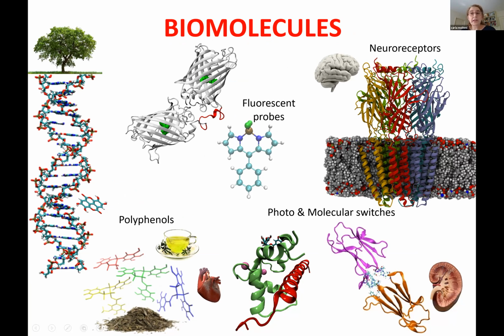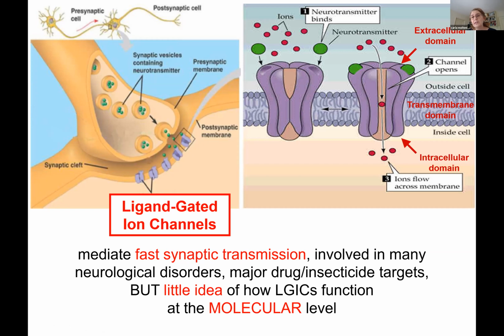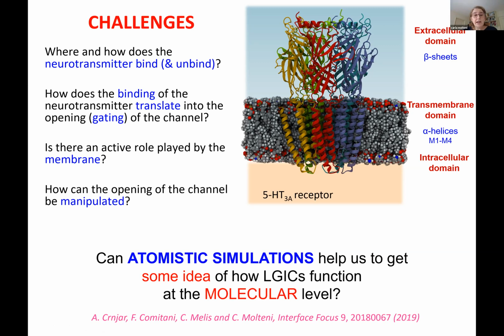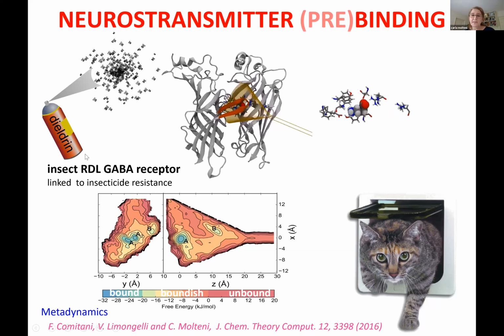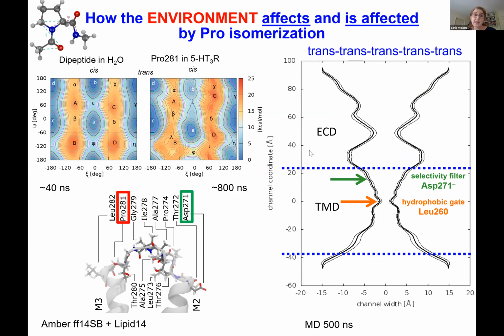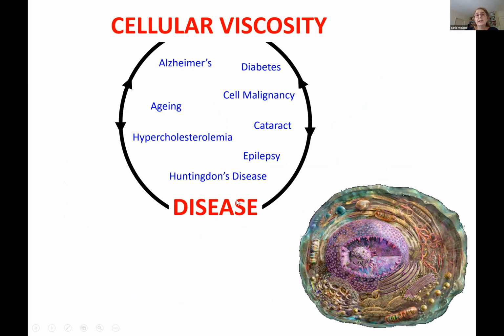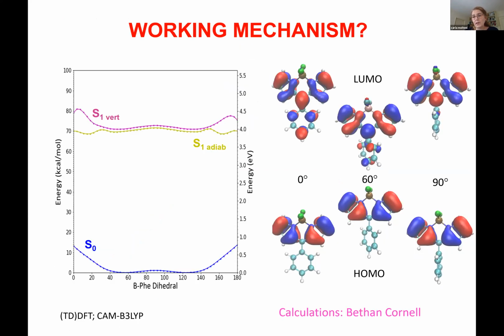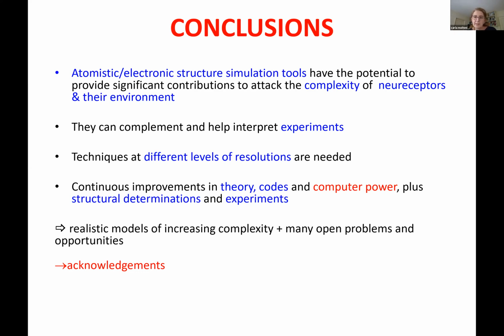Computational challenges & opportunities for exploring neuroreceptors and their environment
Carla Molteni 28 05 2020